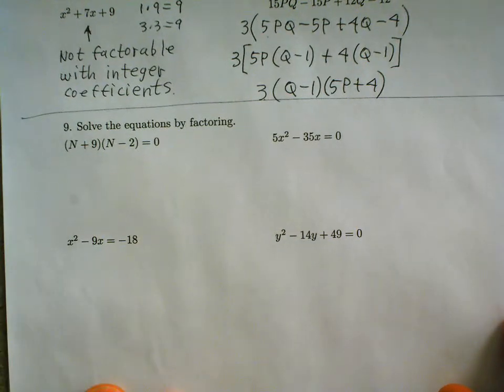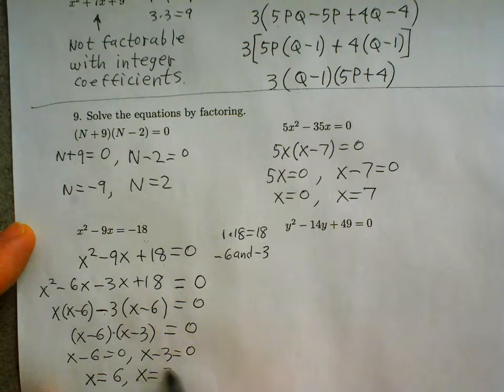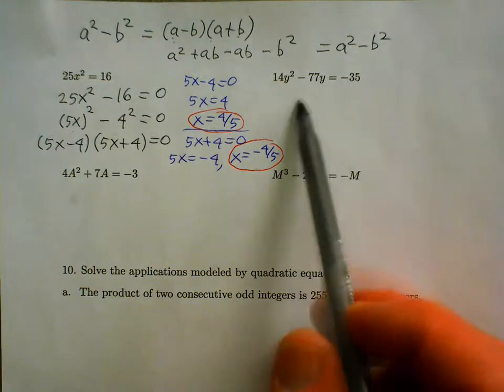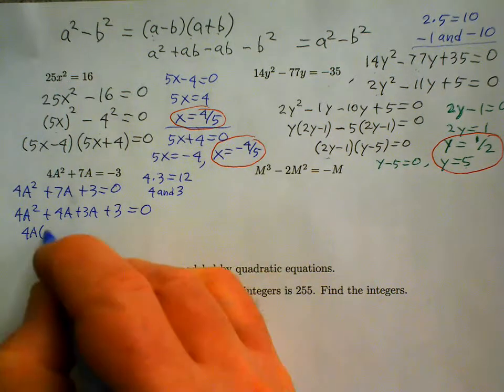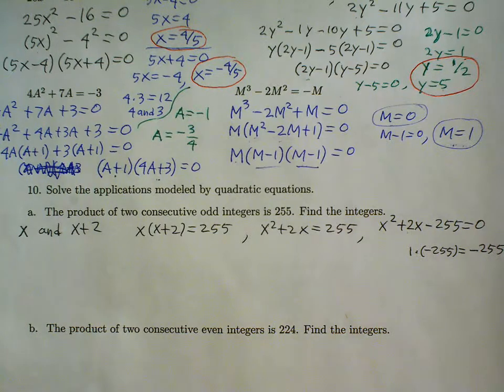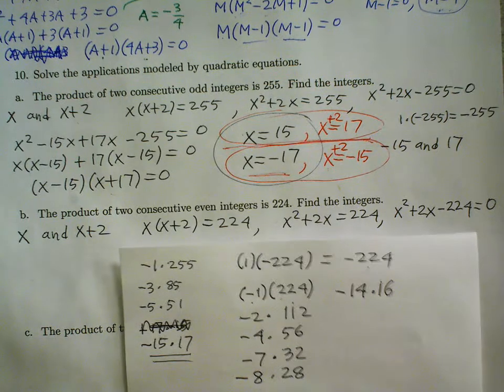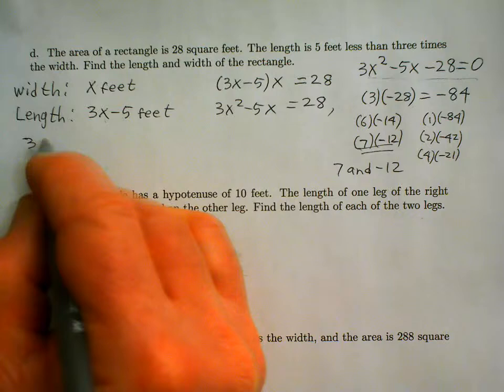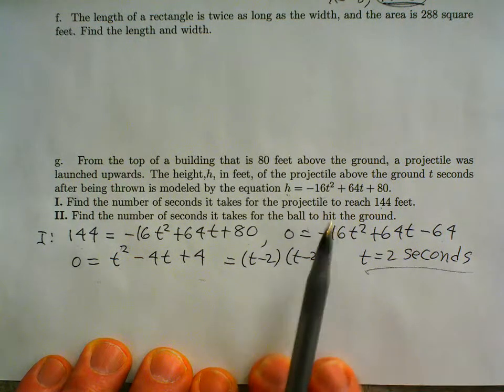Math 1108P-01 Class on Tuesday, March 2, 2021